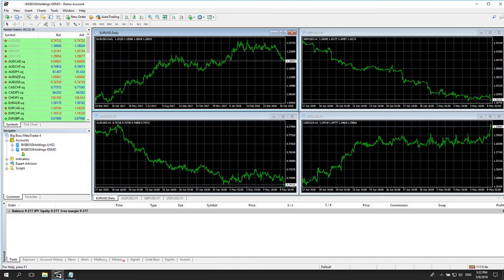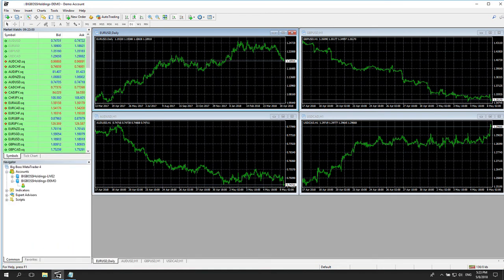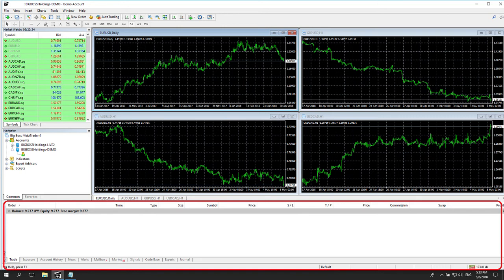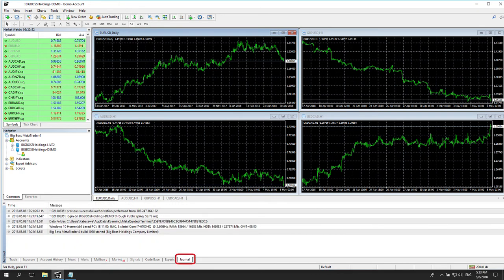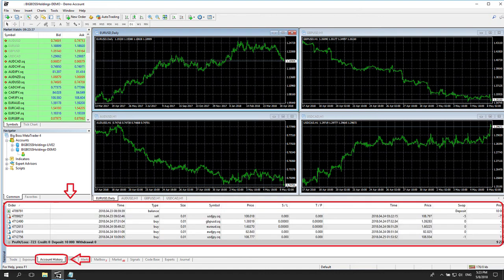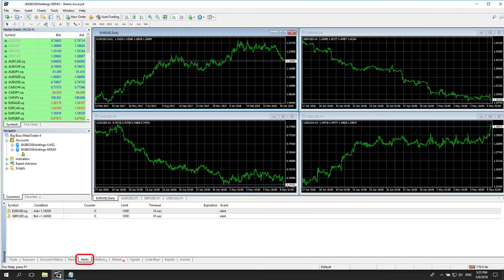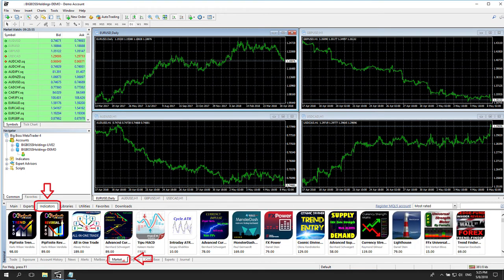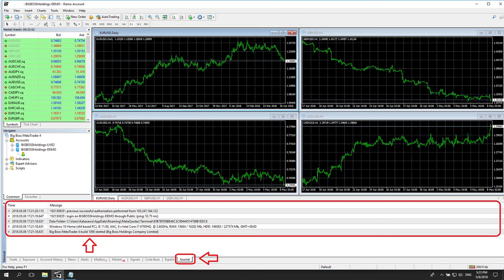BigBoss - About the terminal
Hello! This is BigBoss.
We have updated with instructional videos about the terminal.
If you like our videos, do give us comments on our youtube channel.